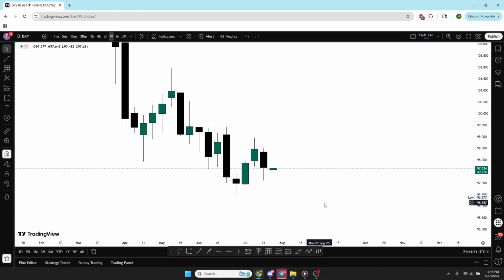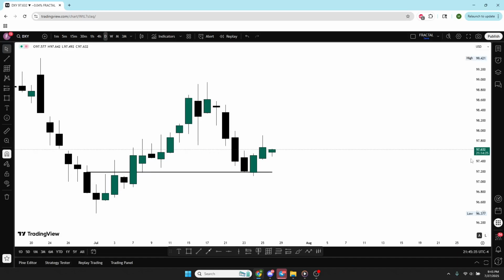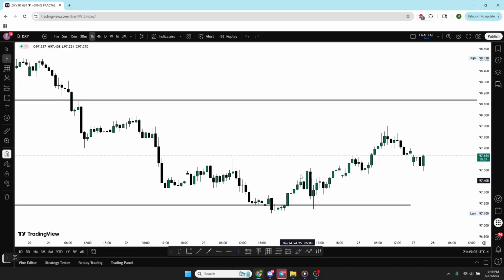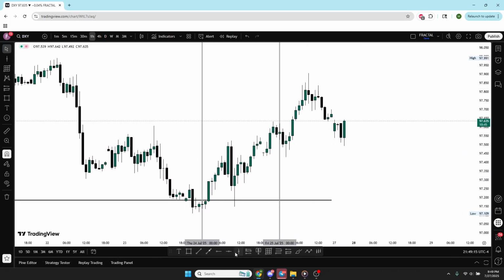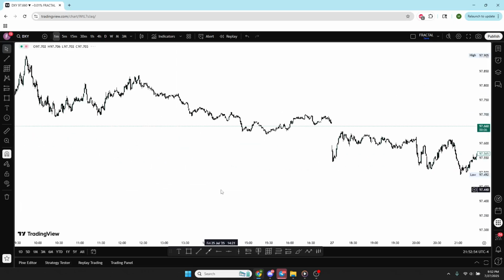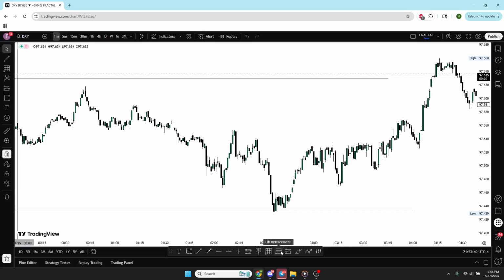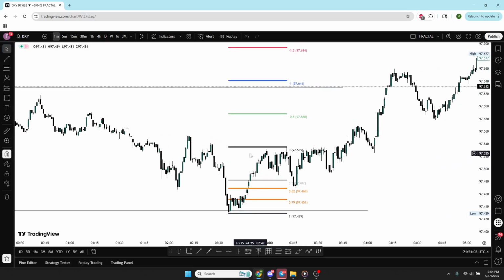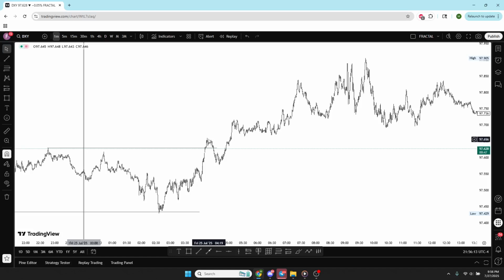FRACTAL RANGE BUILDING MIGHT BE THE NEXT BIG THING FOR SMC!!! (FRACTAL SMC)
Some traders just don't know where to take their profit, not when your fractal range building!

VERSE OF THE DAY- Jeremiah 29:7 And seek the peace of the city whither I have caused you to be carried away captives, and pray unto the Lord for it: for in the peace thereof shall ye have peace.